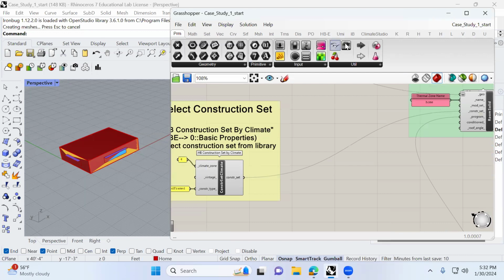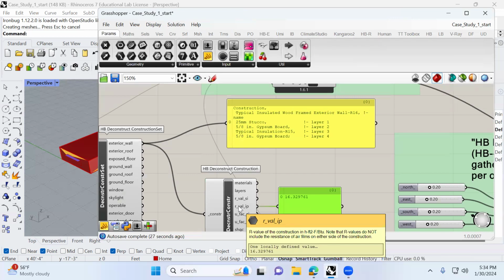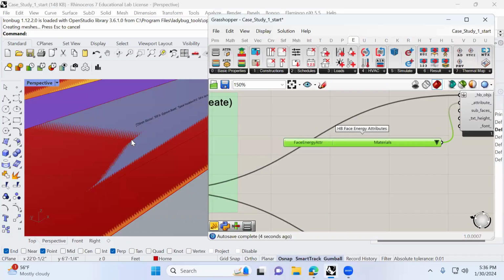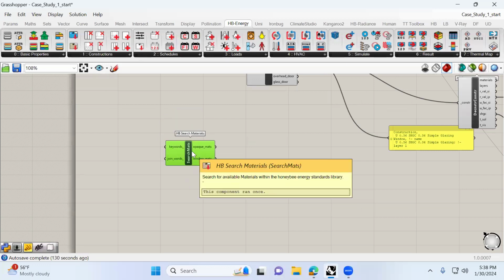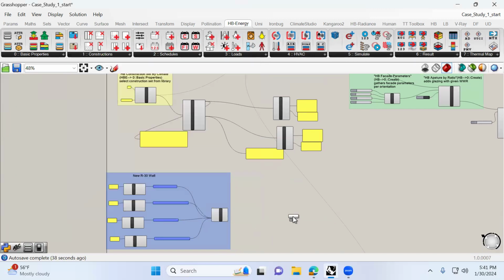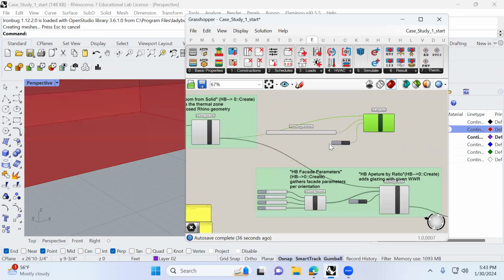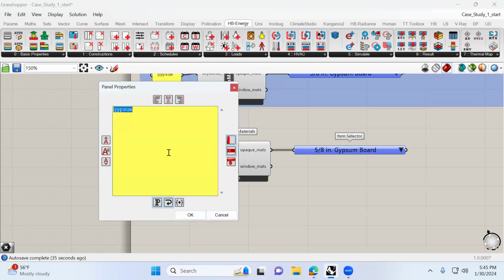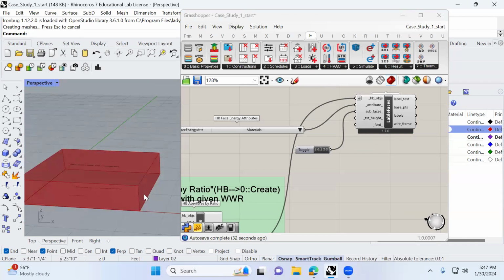Viewing/Changing construction assembly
This video covers viewing details of and changing a construction assembly using Grasshopper, Rhino, and Ladybug Tools.